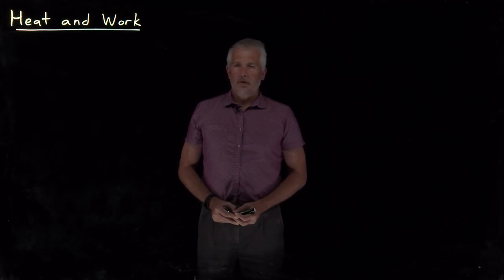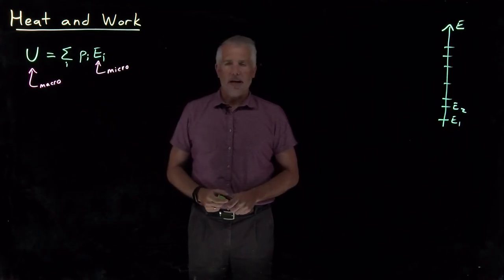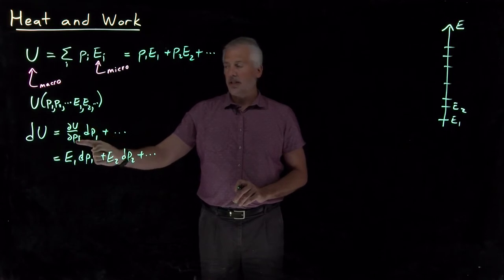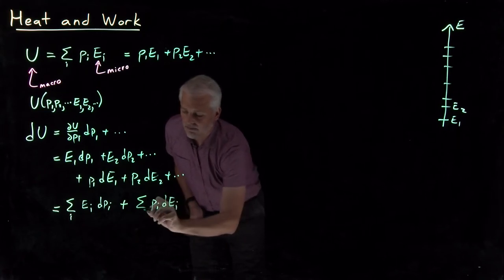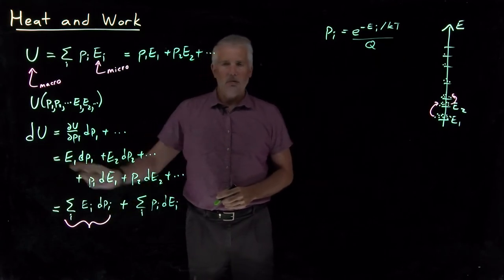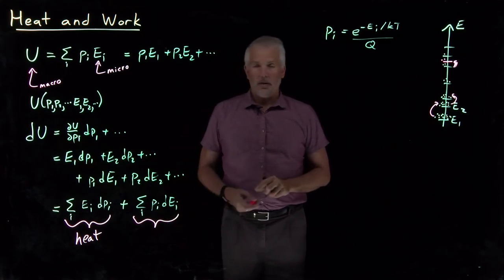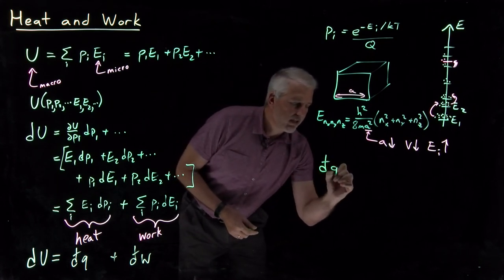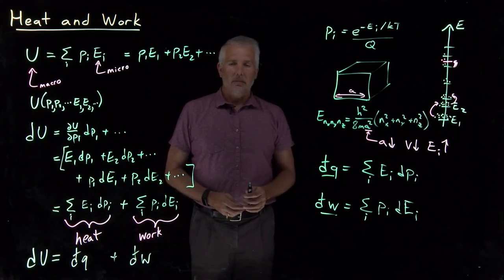Heat and Work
The energy of a system can be changed in two ways: by changing the quantum mechanical energy levels directly, or by changing which of those energy levels are occupied. These two different mechanisms for modifying the energy are called work and heat.